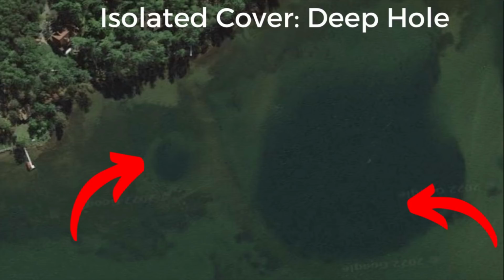Double Your Bites By Fishing This!!!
This is the easiest way to increase the number of fish you are catching!

2) Share my videos on your social media platforms!
4) If you enjoy the content and want to see more of it.  Consider donating to the channel to show your support for future video creation.  Very much appreciated!